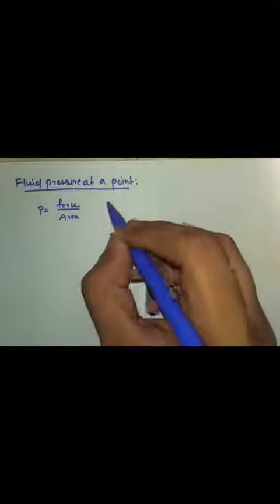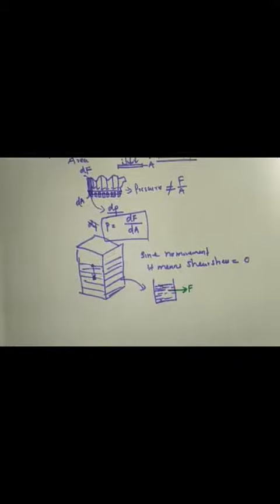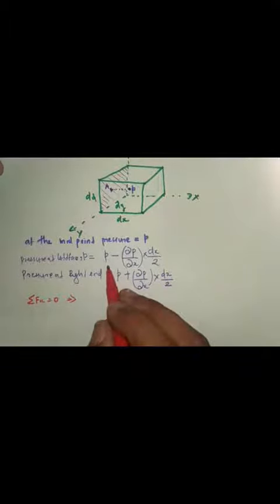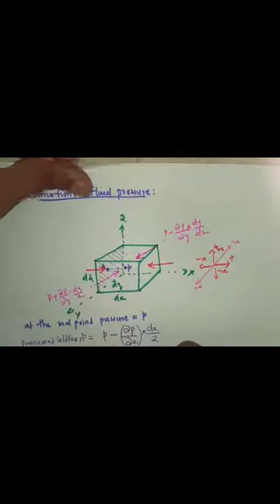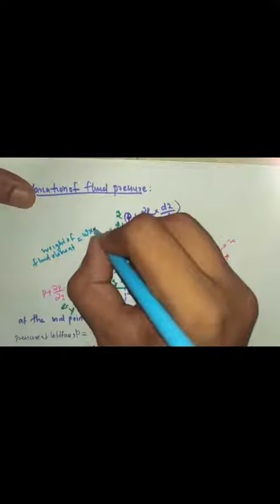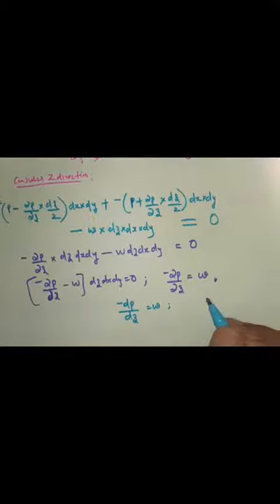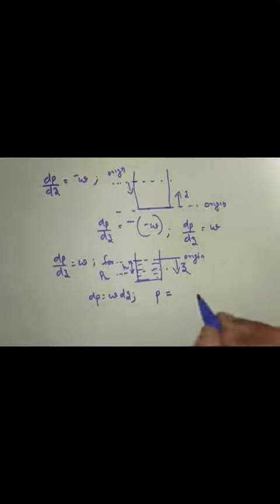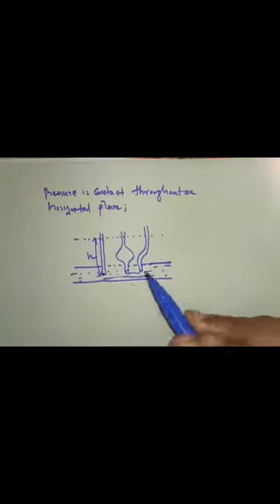FLUID PRESSURE AT A POINT - VARIATION OF THE PRESSURE, DERIVATION OF PRESSURE VARIATION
This tutorial is about fluid pressure at a point in static fluid, variation of pressure in horizontal and vertical dimensions